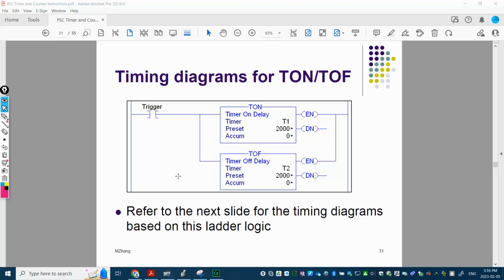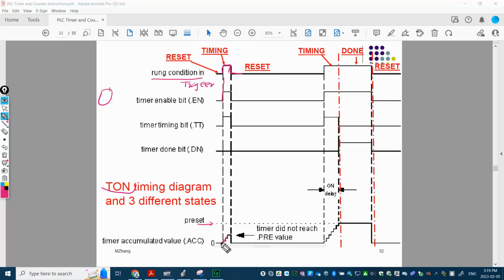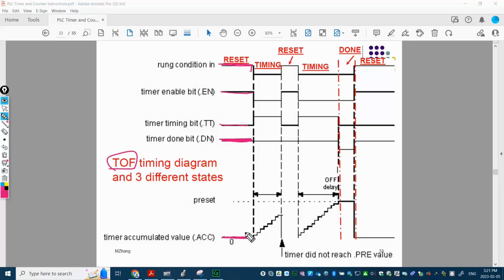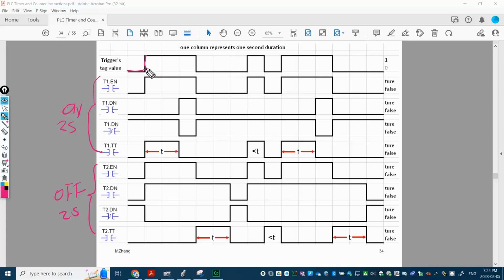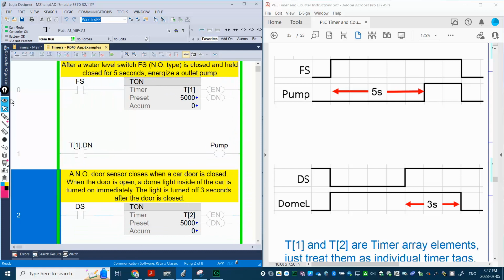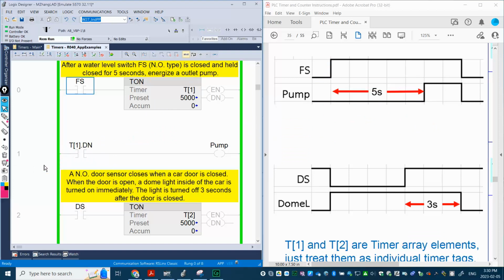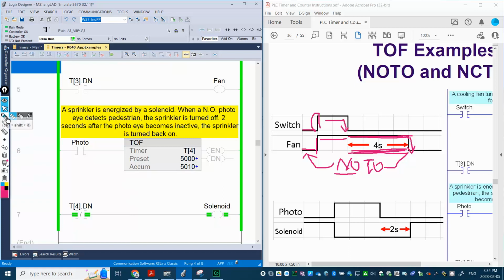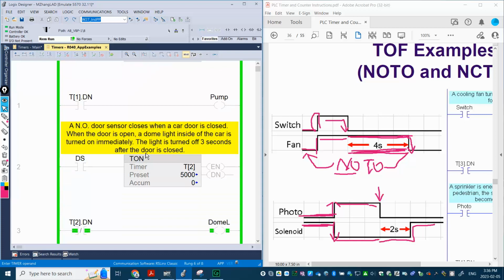Programming with DN bit